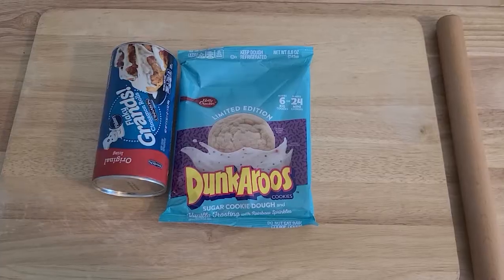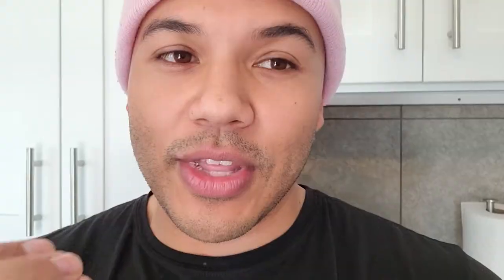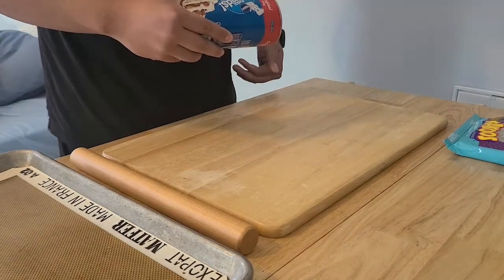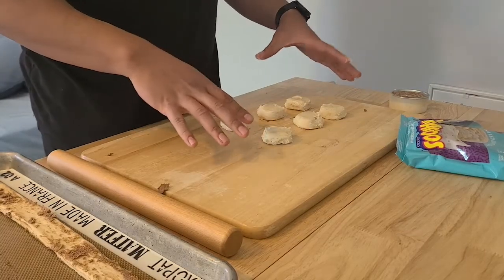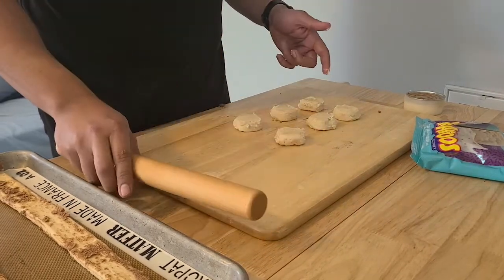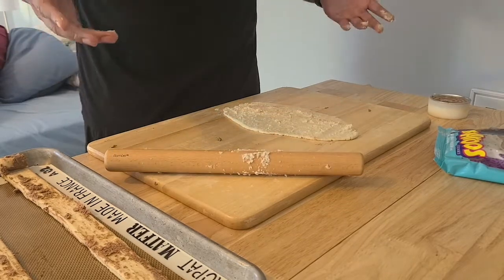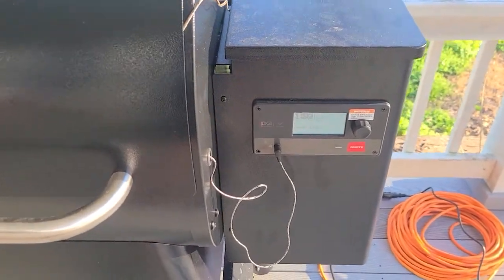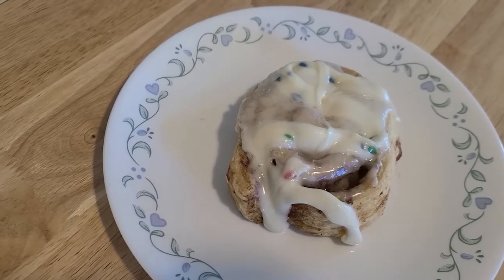How to Make Sticky Buns on a Pellet Grill | Traeger Smoker Dunkaroo Cookie Desserts | Cook with me!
Traeger Pellet Smoker Recipes. How to make smoked sticky buns. Cinnamon rolls dunkaroo cookies.  BBQ Dessert. Traeger Pellet Grill. Smoker. Backyard BBQ. Cook with Me

//MY BBQ EQUIPMENT:
o Weber 22 Grill Grate

//CAMERA GEAR USED:
o Studio Lights
o Ring Light

Right after I upload a video regarding my goals and direction, I decide to do a cheat meal video.. Cinnamon rolls are my all time favorite food. It's my go to when its a "cheat day" or if its my birthday or any other special occasion. So I tried to put a smoked/bbq spin on it and tried to turn this old time recipe into a disgusting sugary Frankenstein. Hope you give it a try and learn the power of the DunkAroos + Cinnabon combo. Anyways, hope y'all enjoy this quick one!

Hope you guys will ride with me as I post BBQ content and my weight every week as I get closer and closer to my target.

I am a BBQ student so any feedback and advice would be very helpful! Or if you just want to stop in and say hello, please do in the comments :) I will be posting new videos weekly (and some shorter videos in between).

My goal with this channel is to show that you can eat BBQ or smoked meats regularly and stay in shape (be fit) or be on a cut (or diet). So come back soon to my channel to see more content related to BBQ and fitness.